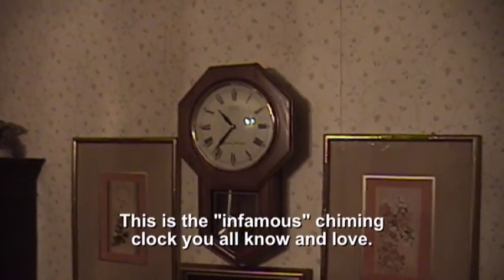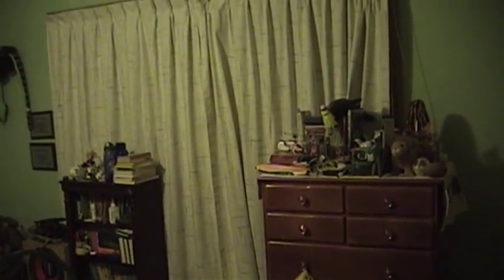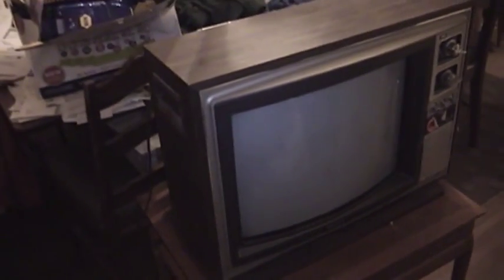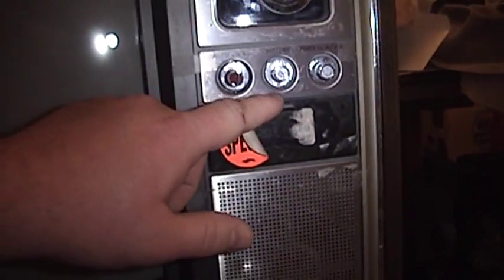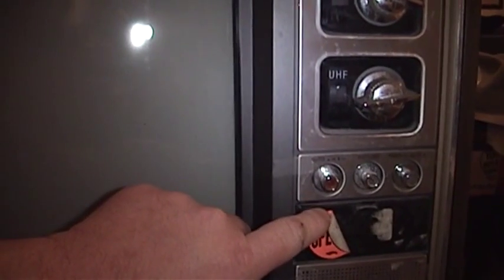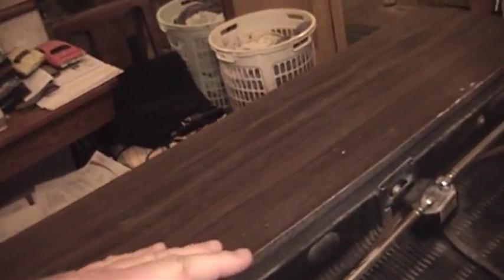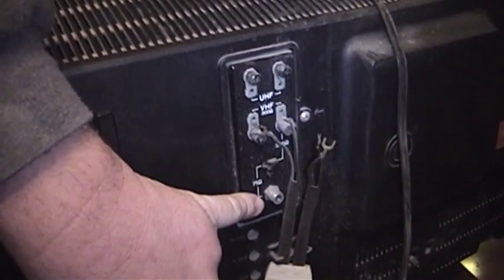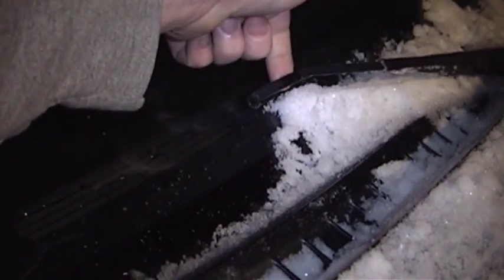Sony Trinitron KV-1921 "Econoquick" Color TV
A quick look at a Sony Color TV that my dad bought new in the late 1970s. It needs a little freshening up, but still works. For all I know, Econoquick could be little more than marketing.

The Trinitron picture tube was a high performance design unique to and patented by Sony. Mitsubishi was a licensed manufacturer of the Trinitron picture tube and sold it under their own "Diamondtron" name. The aperture grille design (a network of tightly stretched wires mounted into a frame) allows for better clarity and brightness compared to shadow mask tubes, with less energy being dissipated in the electron guns and heating up the shadow mask (which might cause picture distortion by thermal "doming").

While Sony no longer markets televisions based on the Trinitron picture tube, it is said to still be in limited production for use in professional video monitors.